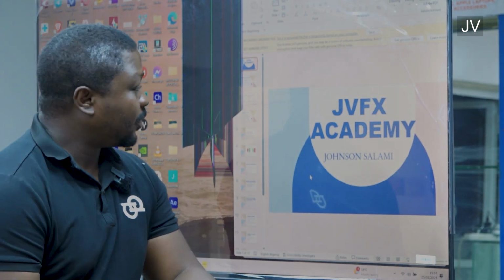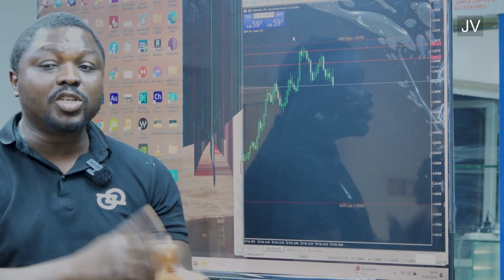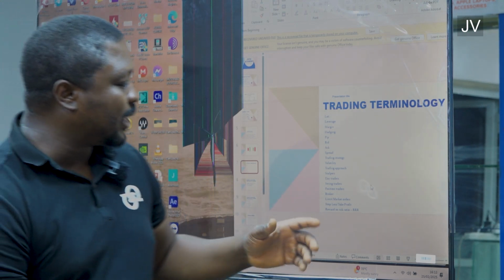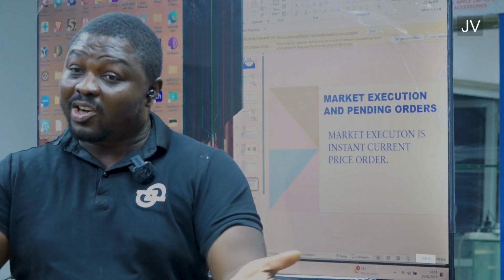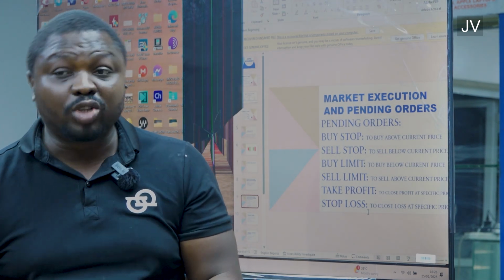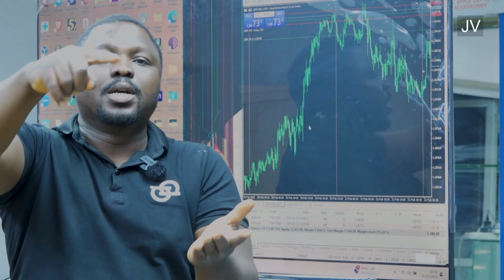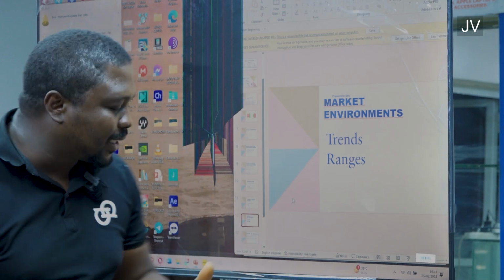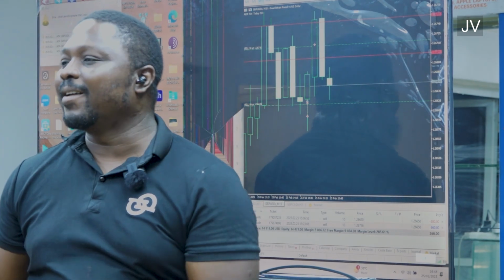JVFX FOREX SEMINAR 25 -2-2025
BASICS OF FOREX
TRADING TERMINOLOGY
CHART PATTERNS
TRADING SESSIONS
QUESTIONS AND ANSWERS